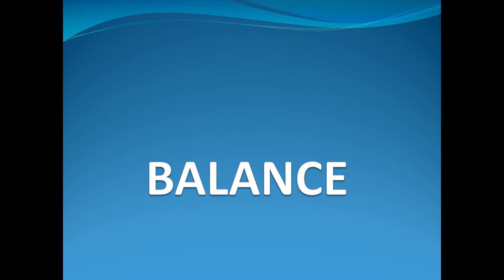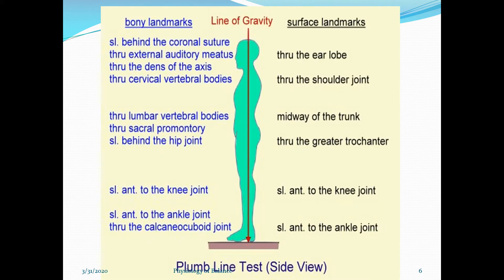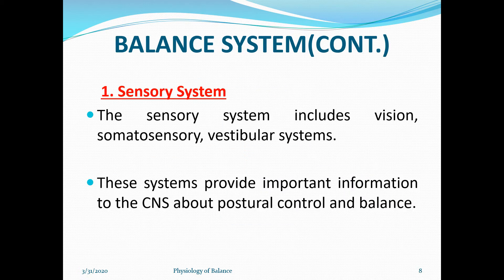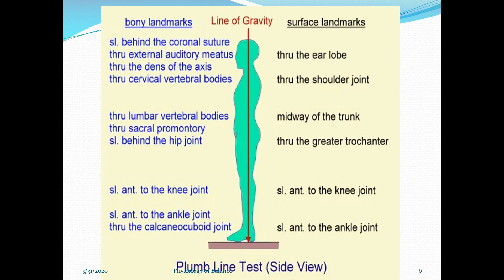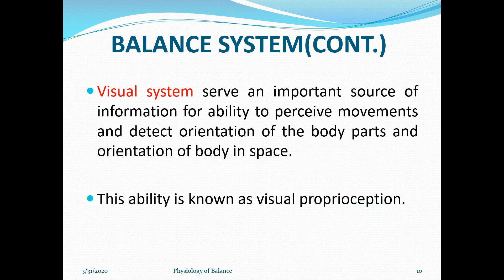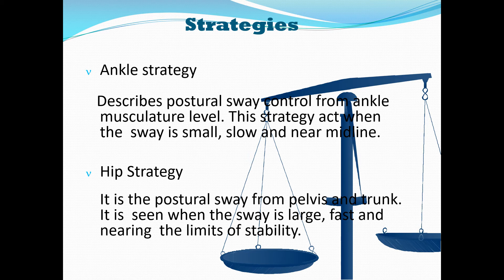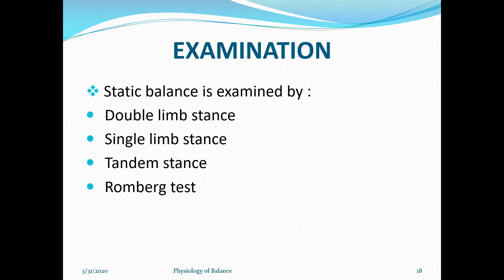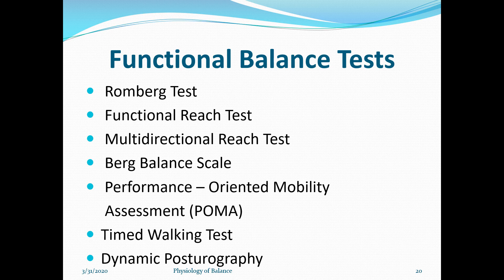Introduction to Balance by Dr.Rahul Chhatlani, P P Savani University